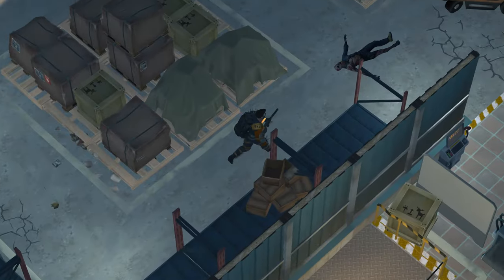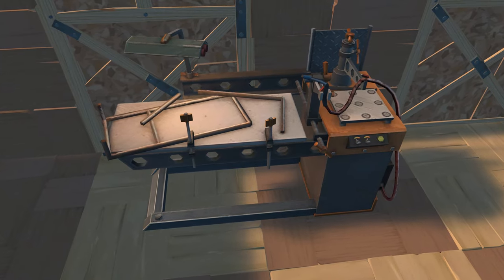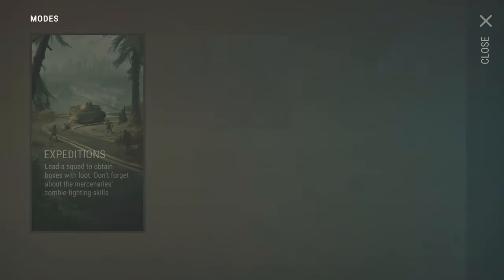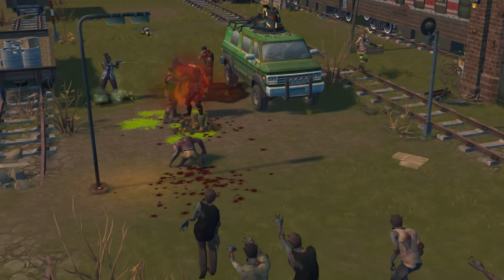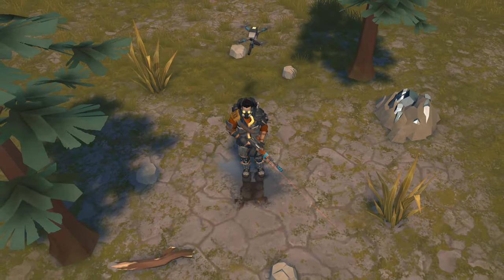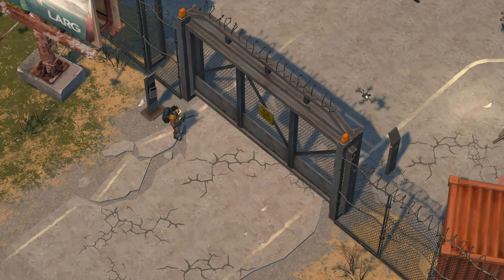Last Day on Earth – Air Support Gameplay Trailer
Meet Naomi and Dash team, with your new companion explore the Transport Hub and prepare a place in the Settlement for unique workbenches!